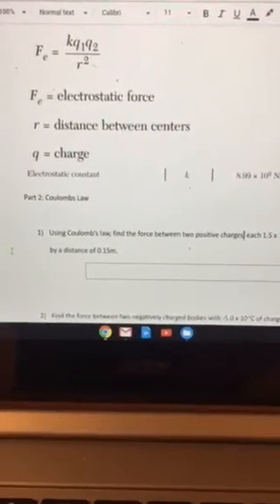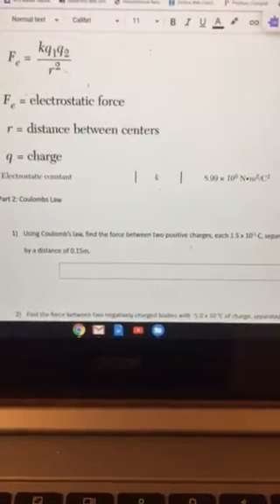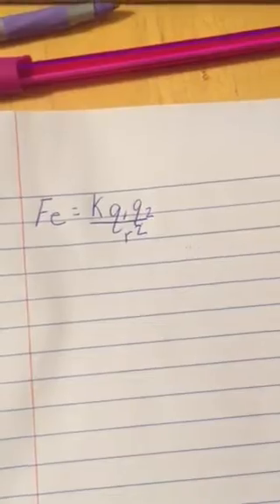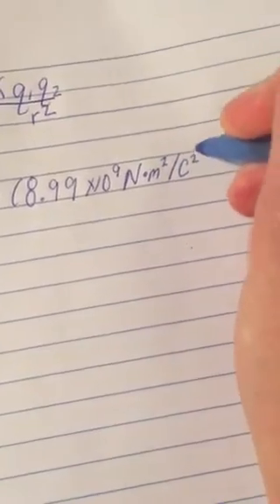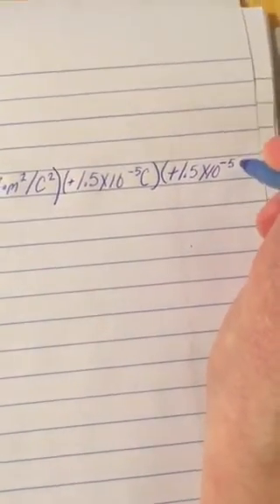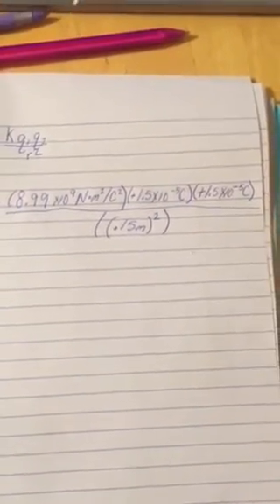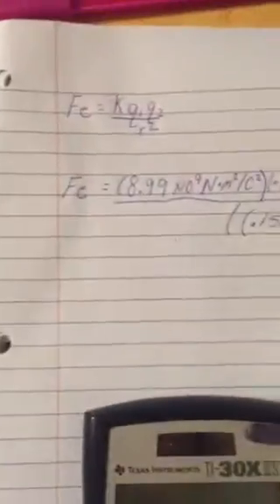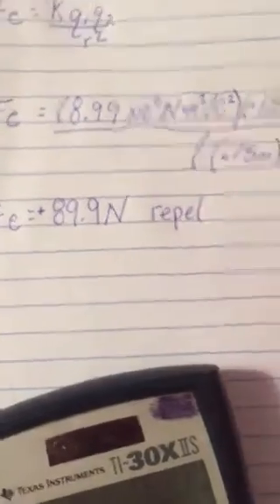Solving Part 1 Electrostatic Force Questions